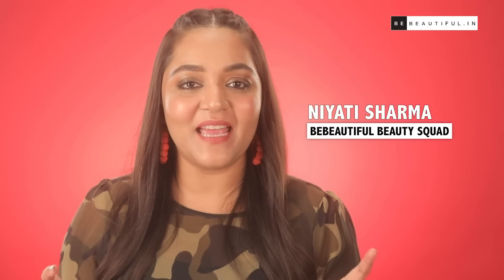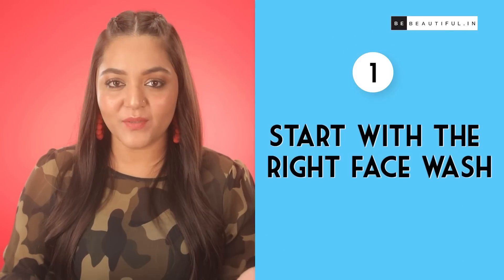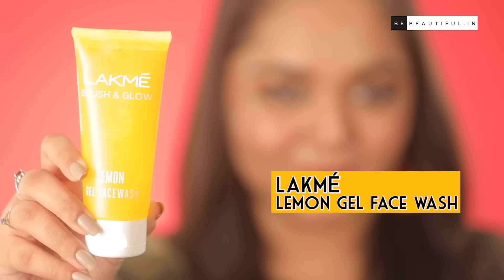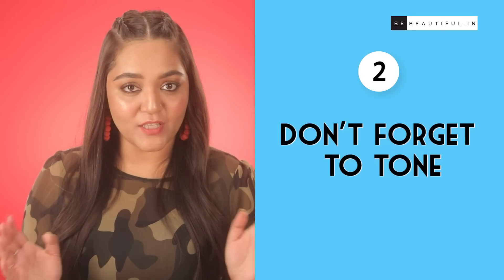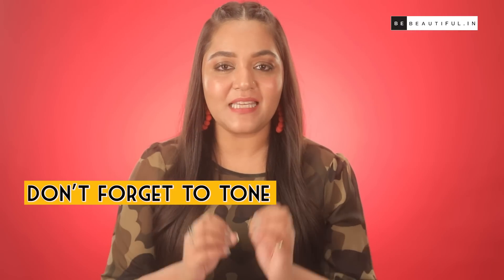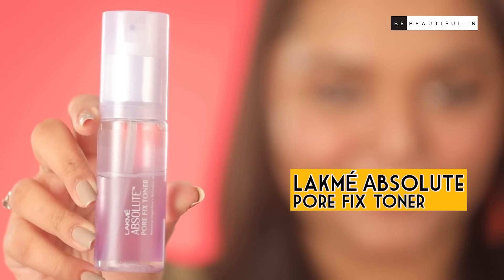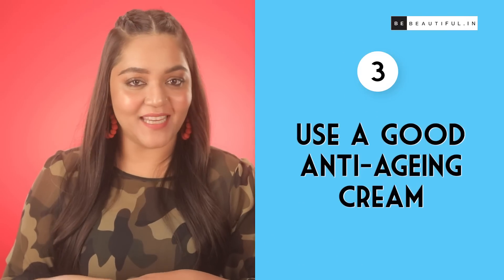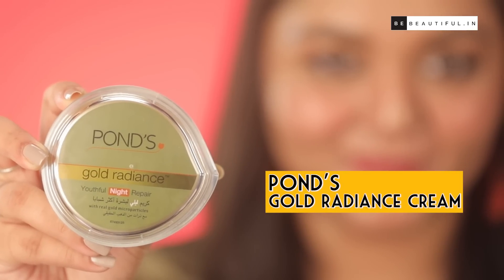Simple Morning Skincare Routine For Your 30s | 3 Step Anti Ageing Skincare Routine | Be Beautiful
As you enter your 30s, it's important to establish a consistent skincare routine to maintain a healthy and youthful complexion. Moreover, the products that worked for you in your 20s may no longer be as beneficial in your 30s. If you are looking for a simple morning skincare routine to help slow down the signs of ageing, then watch this video for an easy 3-step routine to give your skin that extra care and attention. Follow this routine consistently to keep your skin soft and glowing.

0:00 Introduction
0:41 Start With The Right Face Wash
1:28 Don't Forget To Tone
2:06 Use A Good Anti-Ageing Cream

Pond's Gold Radiance Cream